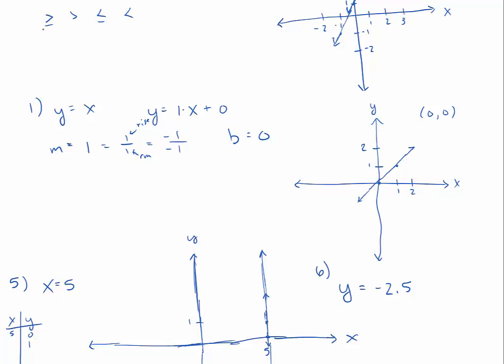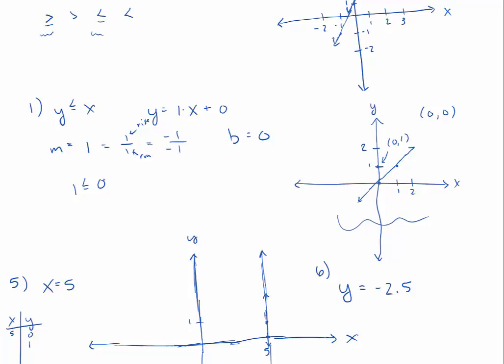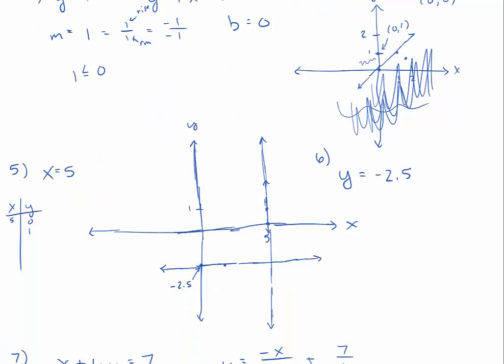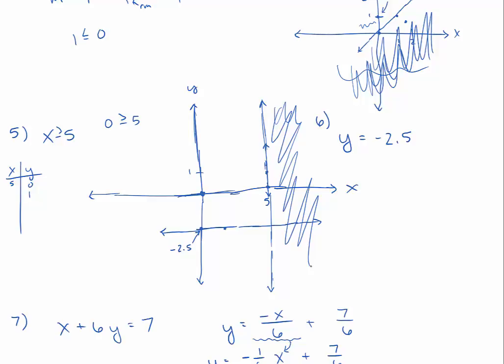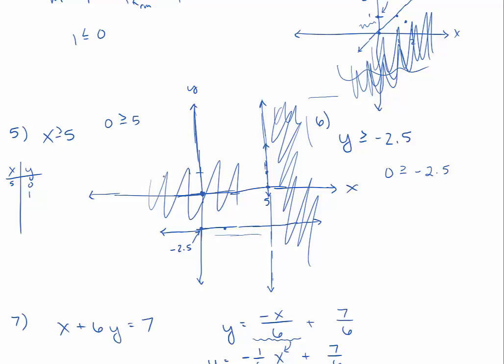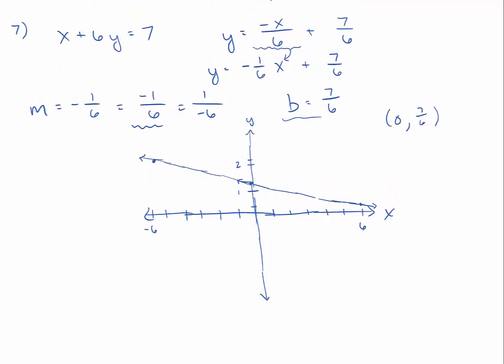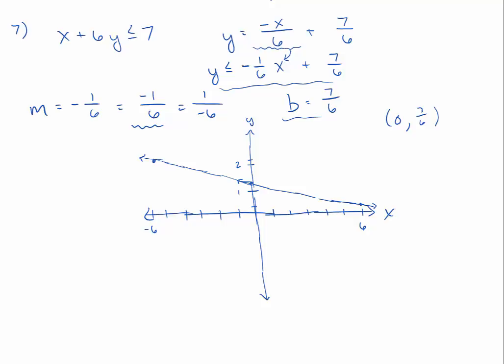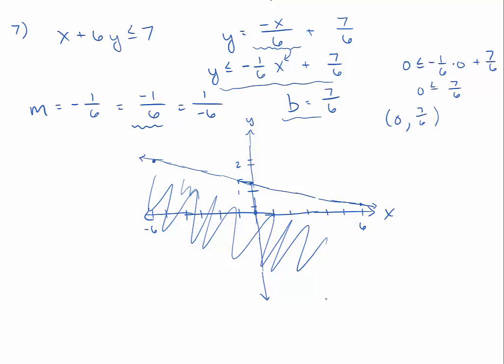10 - Graphing Inequalities